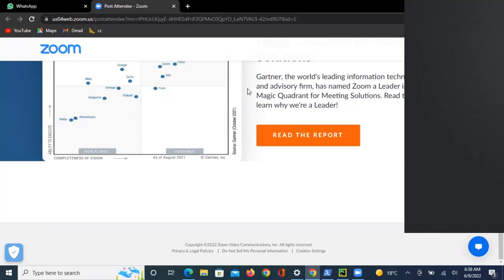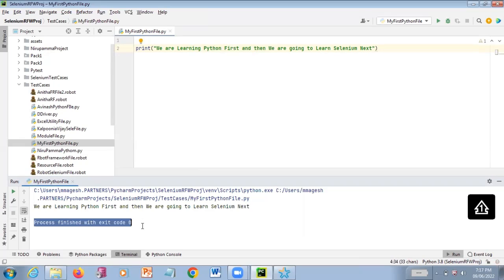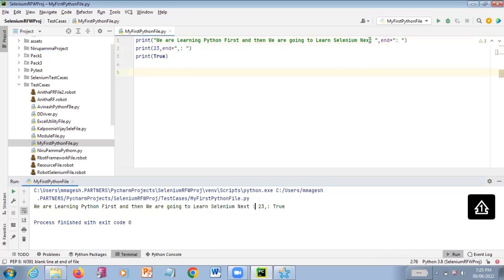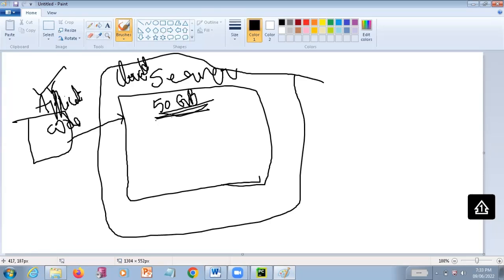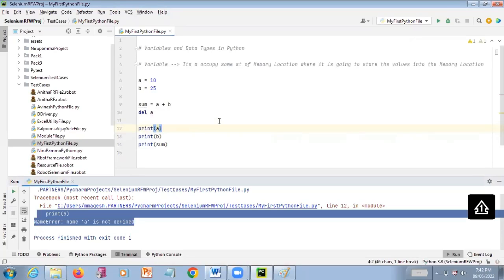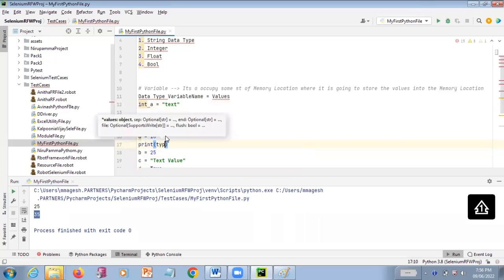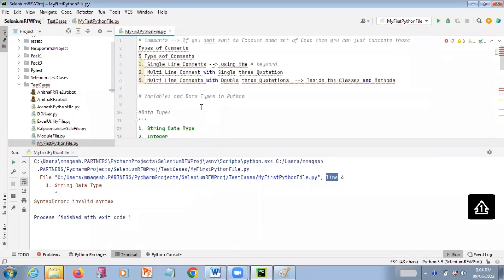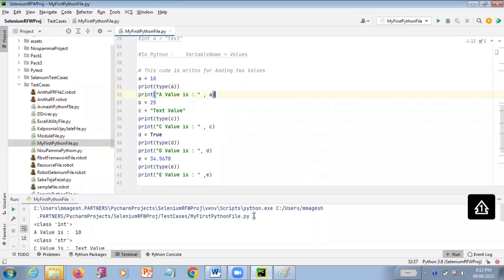Python Course - Part 2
Python Course
Hello everyone in this video Python course is explained in very simple words and understandable... I hope you will like the video...

Like this course said by me? Want personalized guidance and help?